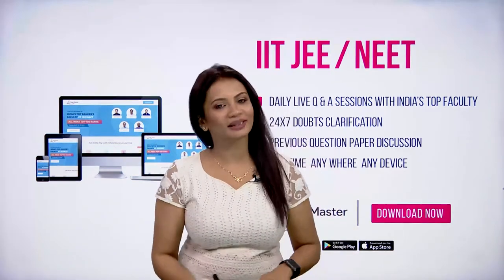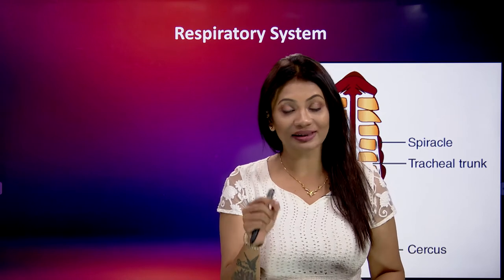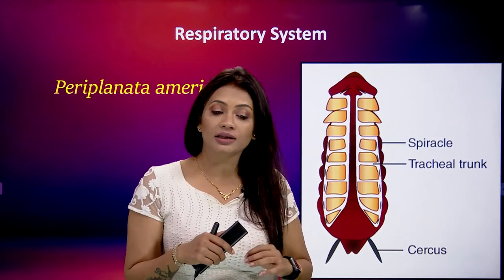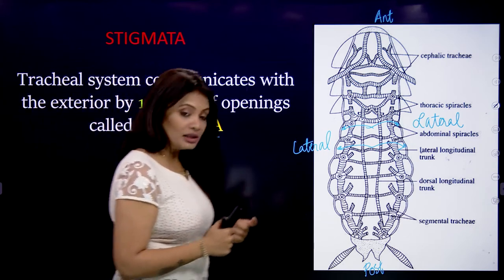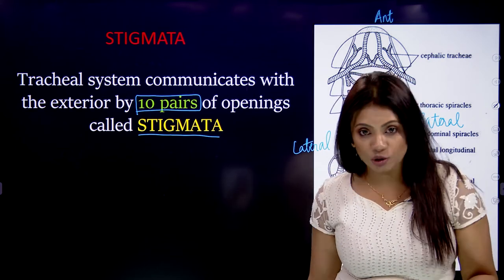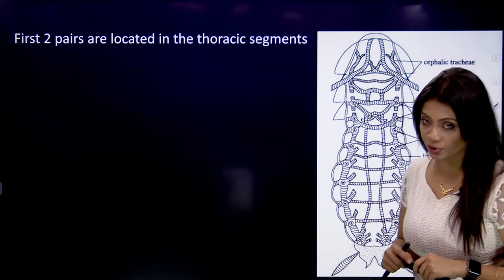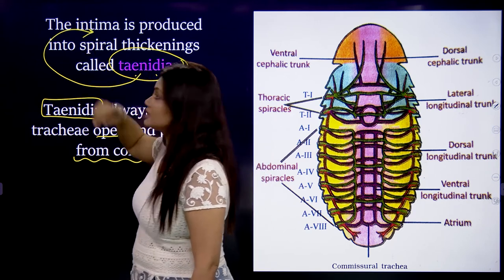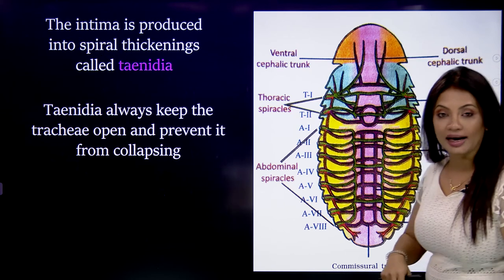Periplaneta Americana-5 | Respiratory System Of Cockroach | NEET Zoology | Class XI | Dr.Sindur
Class 11 NEET Zoology - Dr.Sindur  gives a detailed explanation of Periplaneta Americana-4: Respiratory System Of Cockroach.

Check out Turito, an EdTech Platform with a Revolutionary Blend of Top Rank Producing Faculty and World Leaders Streaming Technology to Prepare for IIT JEE / NEET in the Best Way.